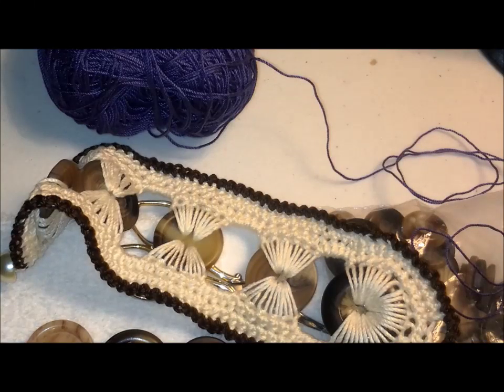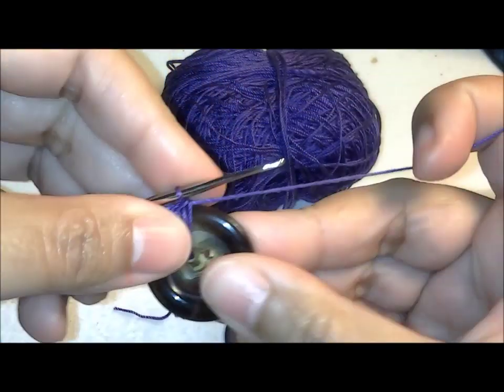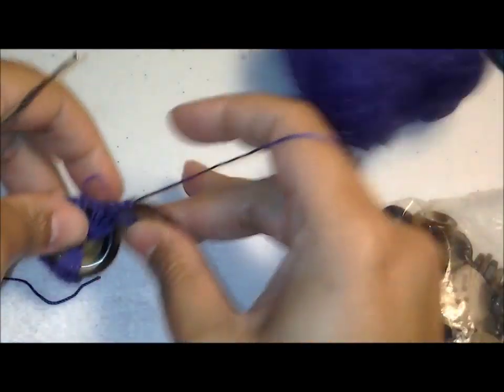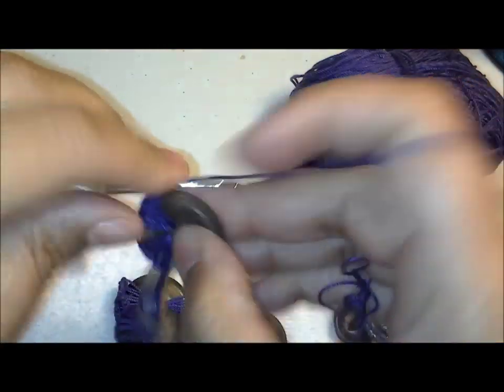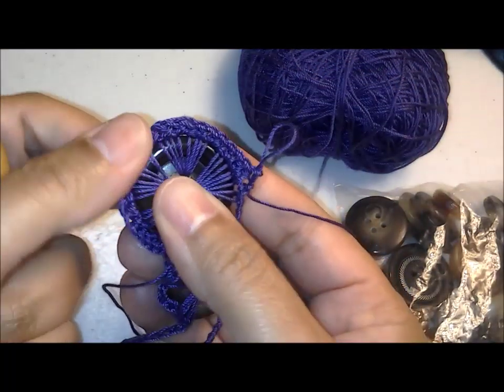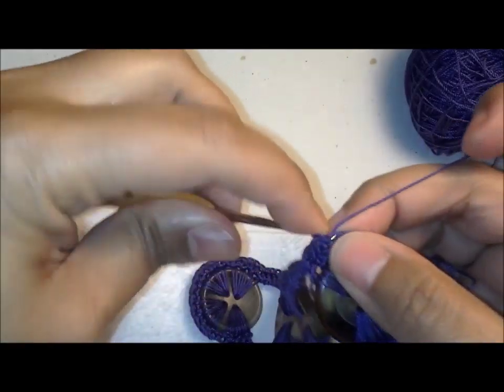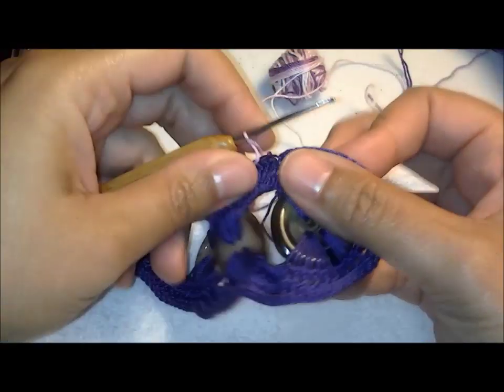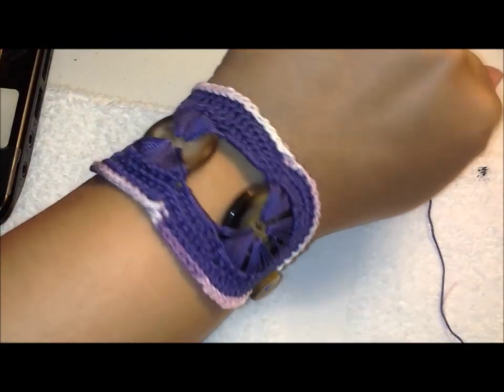How To - Make An Awesome Crochet Button Bracelet Left hand Lefty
And don't forget to visit my facebook page and my etsy page.